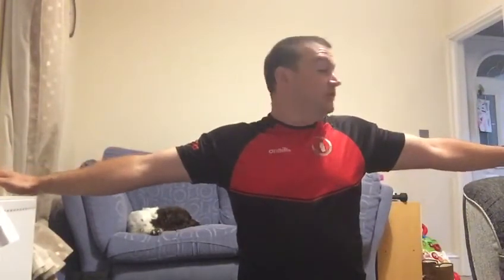F2 and F3 upper body work out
F2 and F3 Thursday upper body workout warm up per pool
exercise 1, hands off push ups 2, pike push ups 3, standing arm circles backwards 4, standing arm circles forward 5, up and down arms 6, kneeling push ups 7, chests lifts 8, superman’s holds 9, superman hold with side to side movements 10, high plank hold x3 rounds
1min rest between rounds warm down post pool see YouTube videos